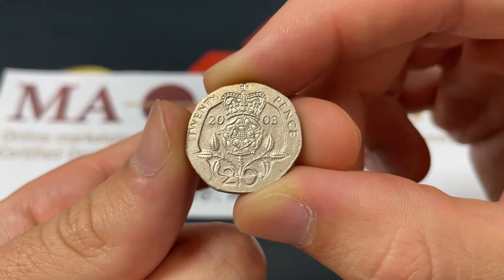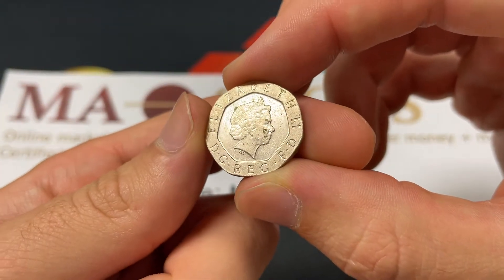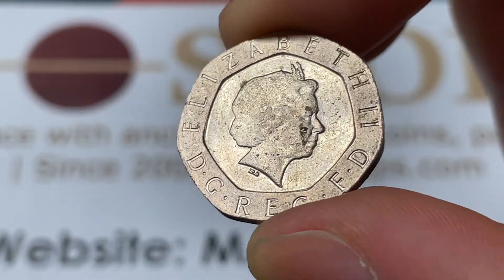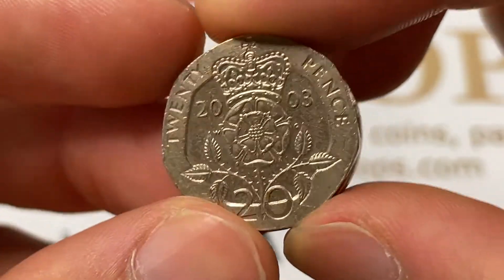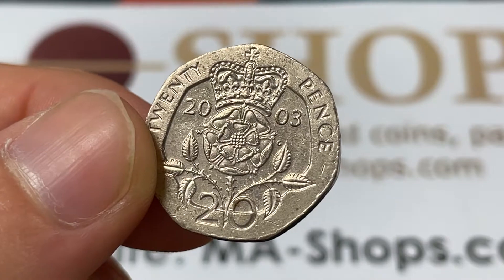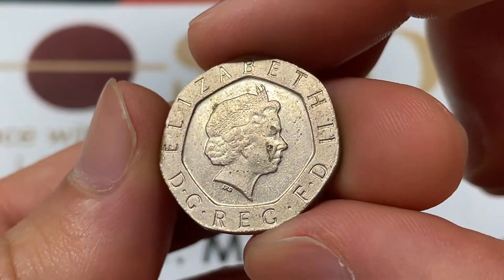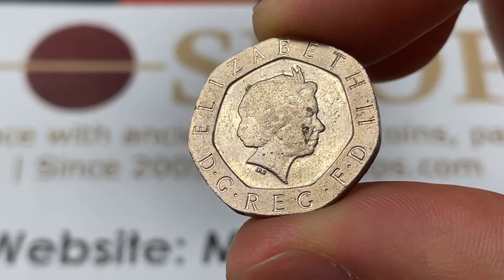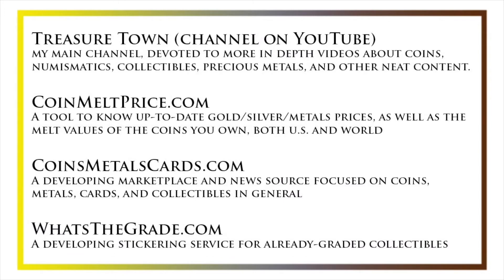2003 United Kingdom 20 Pence Coin • 20p • Values, Information, Mintage, History, and More